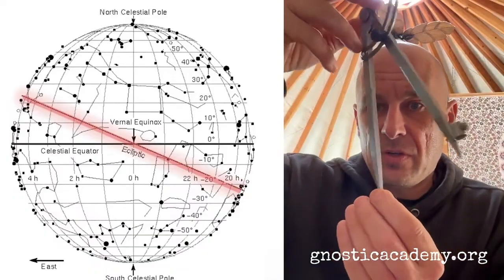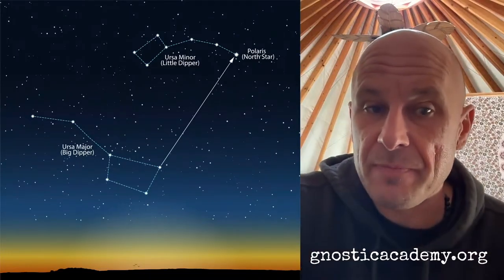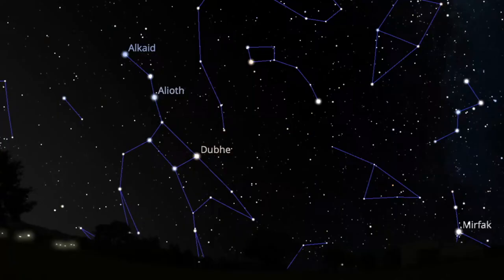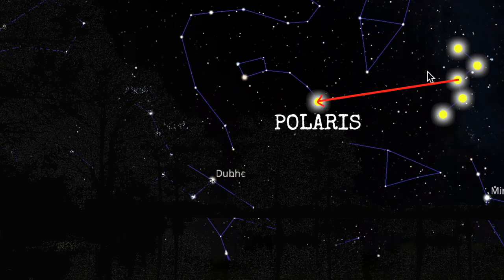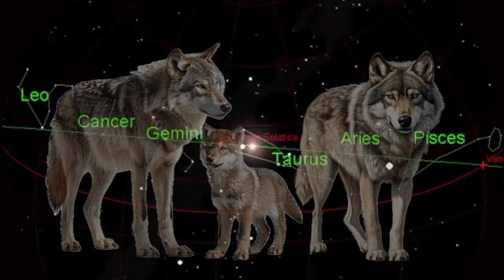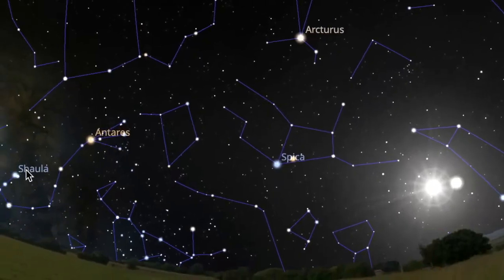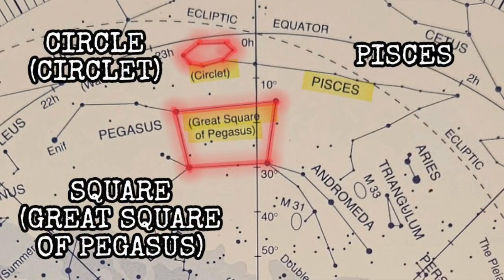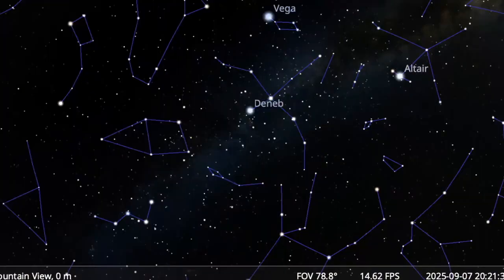Finding Your Way Amongst the Stars - Student Orientation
For care packages/cards/letters/check
Gnostic Academy
7781 County Road 3440
Mountain View, MO 65548

Therefore, no breach of privacy or copyright has been intended or committed. This material is being made available within this substantially transformative or derivative work for the purpose of education, commentary, and criticism.